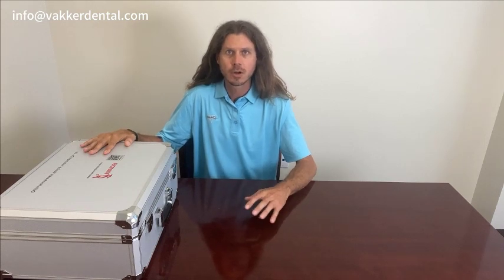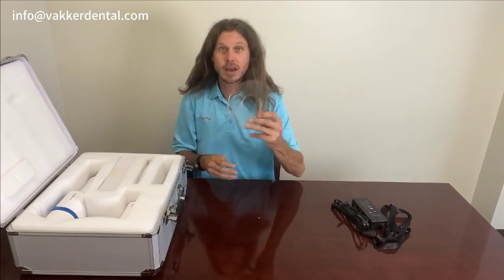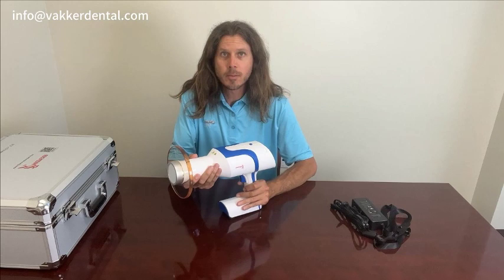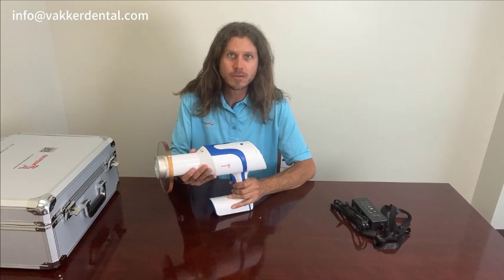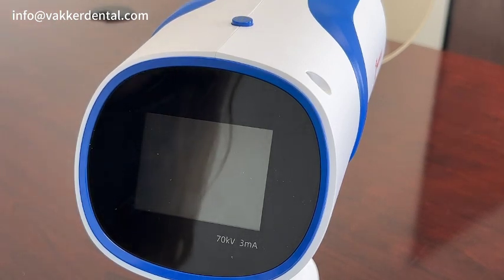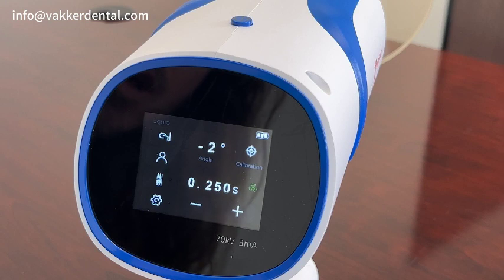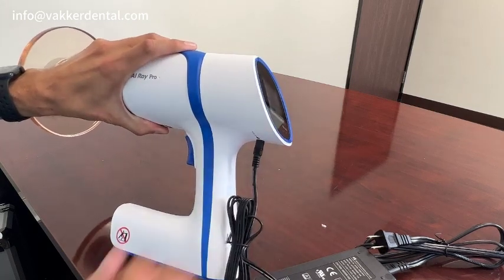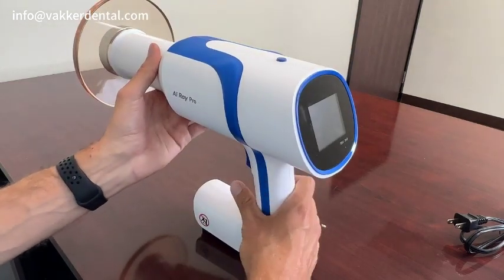Woodpecker AiRay Pro Handheld X Ray Unit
In this video, we’re highlighting the key features of our latest digital X-ray technology, designed for dental professionals seeking precision and efficiency in their practice.

Key Features:

- Japanese Canon X-Ray Tube: Provides high-frequency performance for clear and accurate imaging.

- High-Capacity Battery: Equipped with a 15,000mAh lithium battery, capable of taking up to 1,500 X-rays on a single charge.

- Super Fast Charging: Features 80W super fast charge technology, allowing you to take X-ray films after just 5 minutes of charging.

- Powerful Performance: Operates at 70kV and 3mA, ensuring reliable and consistent imaging results.